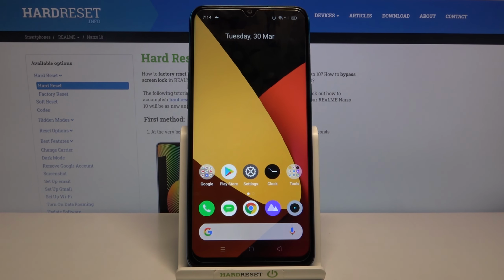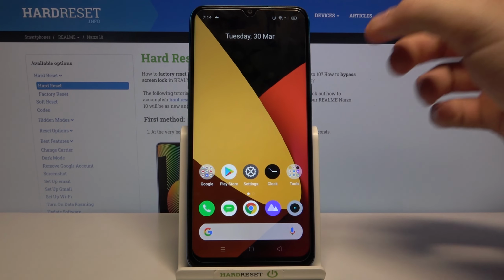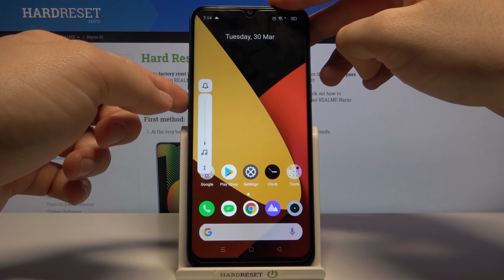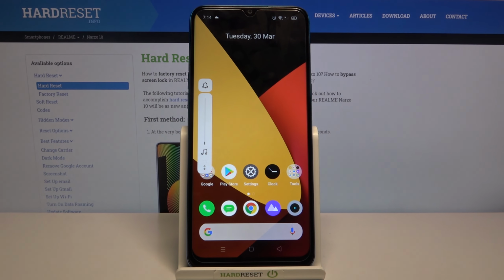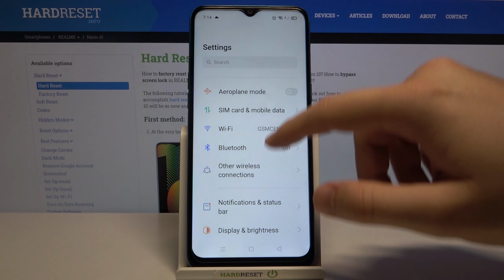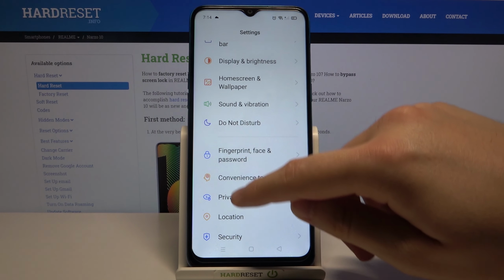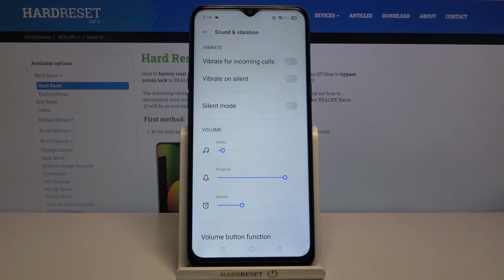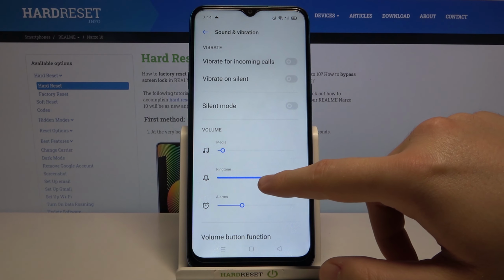How to Disable Ringtone Volume on REALME Narzo 10 – Mute Ringtone Sound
If you are trying to adjust the appropriate ringtone volume on your REALME Narzo 10 device, then here’s what you should know about it. Here we are presenting a handful of methods to customize the loudness of the ringtone sound. Check the instructions to find out the reason why the ringtone volume is too low. Follow the presented steps, and you will be able to change the volume of sounds played on your REALME Narzo 10 device.